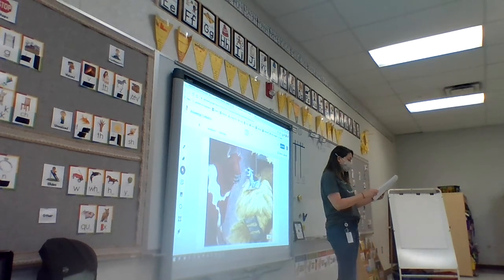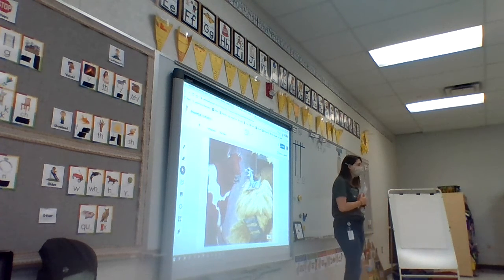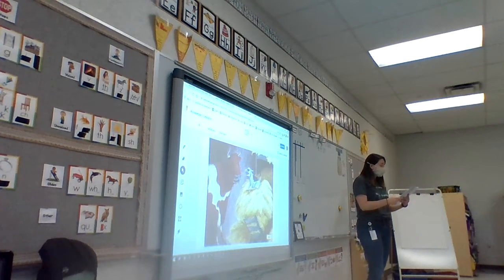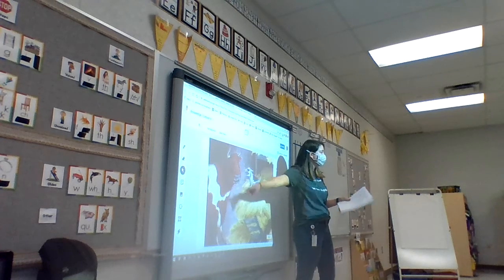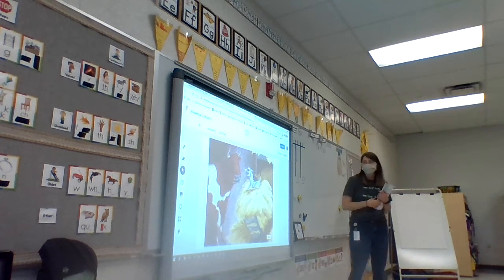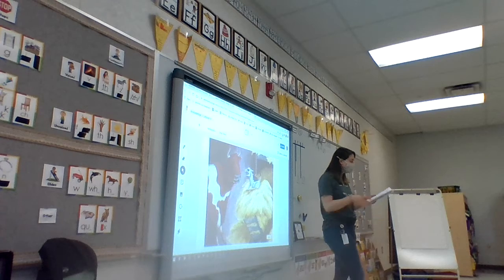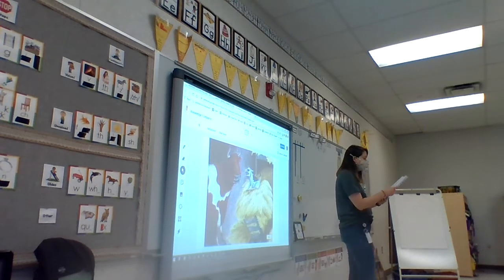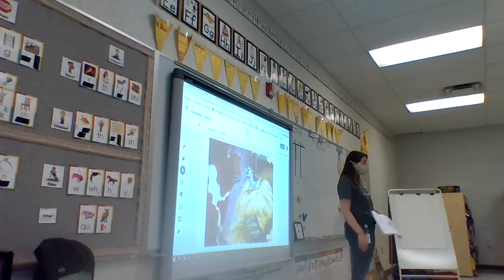9/4 The Dog in the Manger